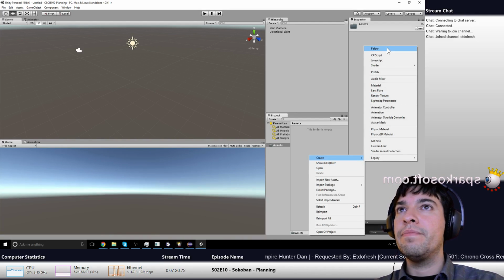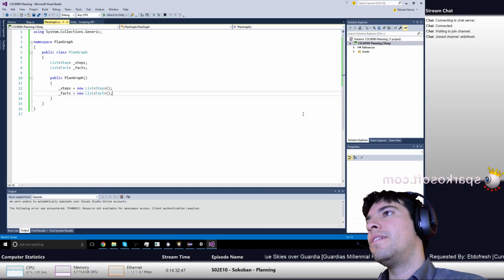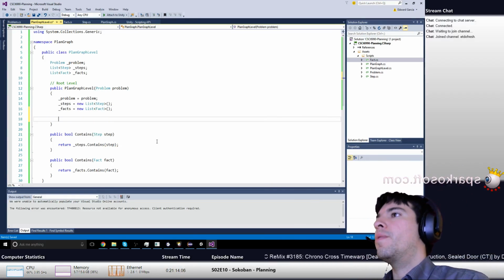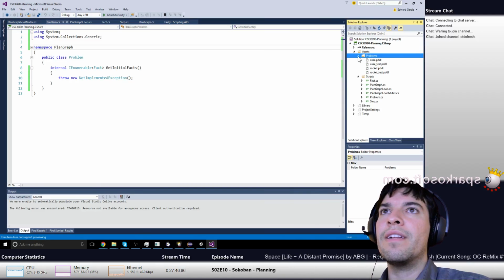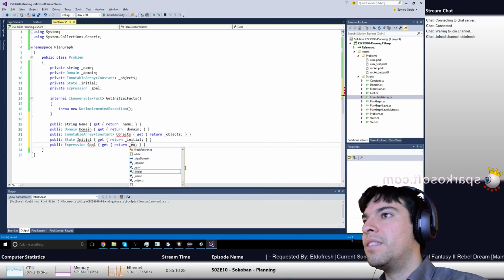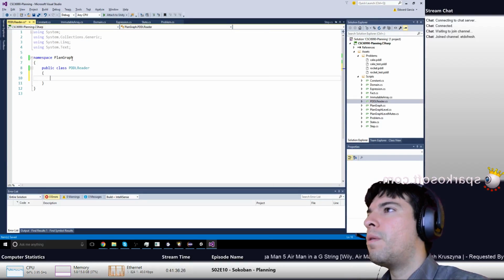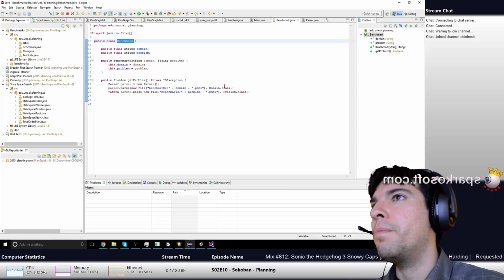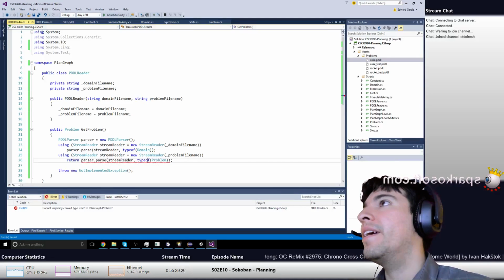S02E10 - Sokoban - Planning